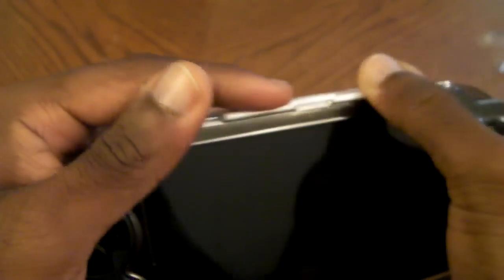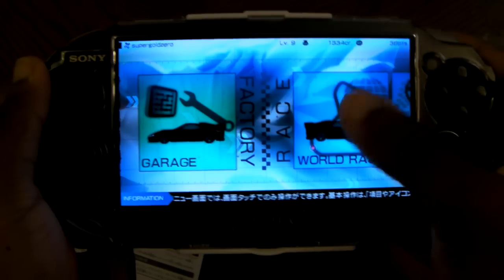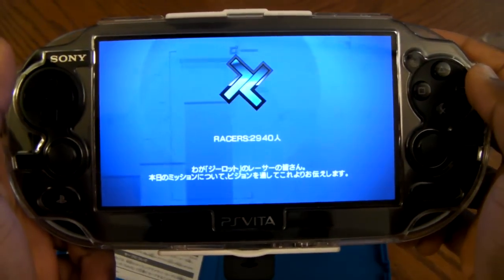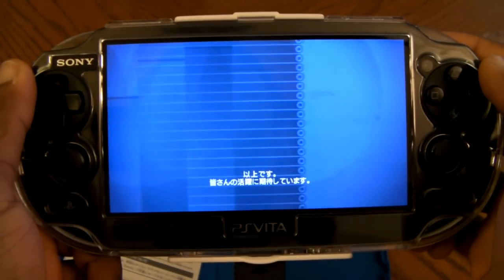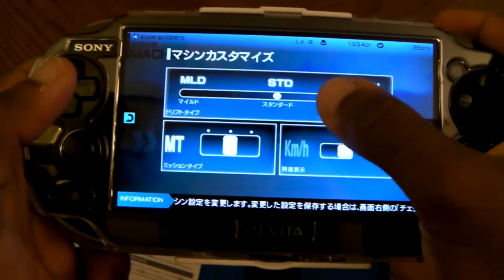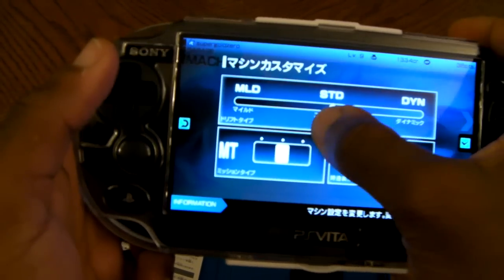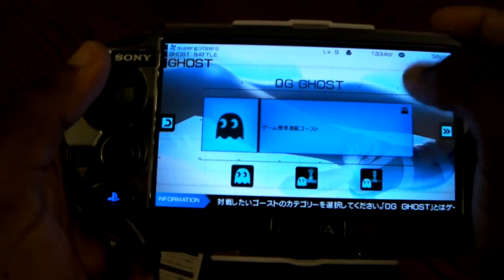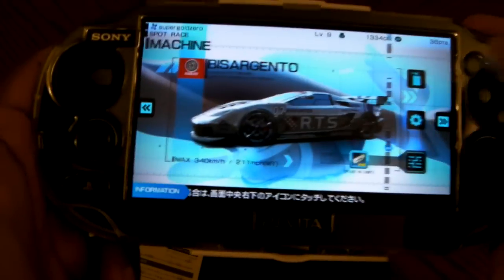Ridge Racer [Vita] Impressions and Gameplay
It's Riiiiiiiidge Raaaaaacerrrrr.